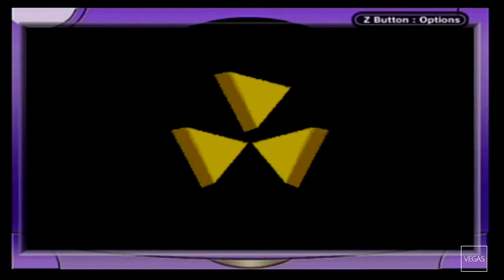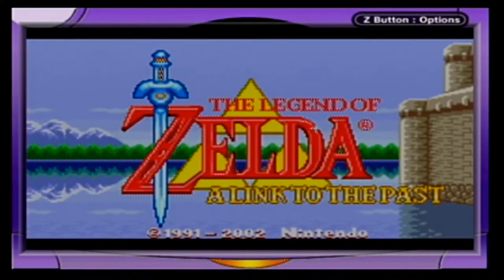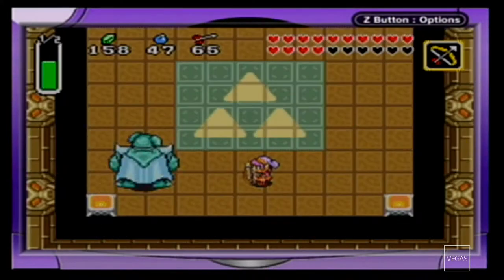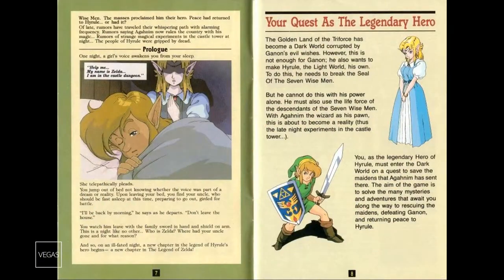LoZ: ALttP Let's Play Final - IAT 210 Spring 2018